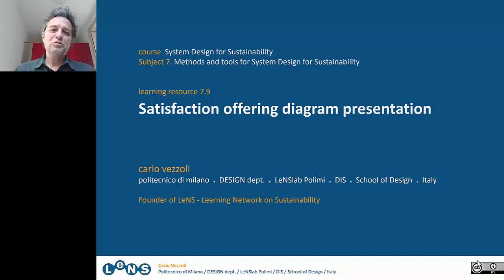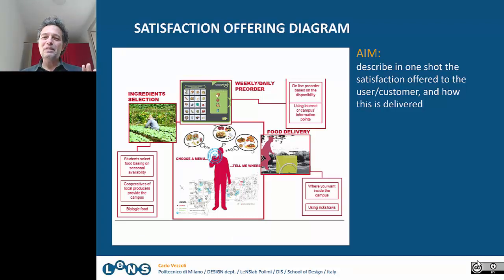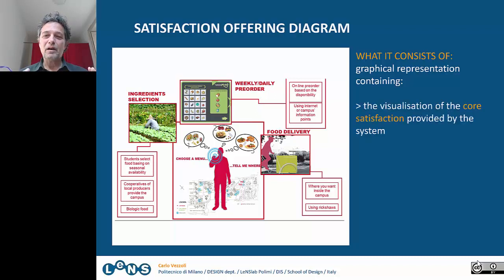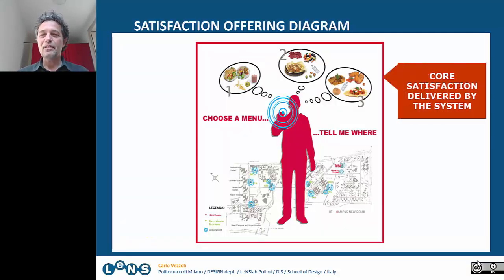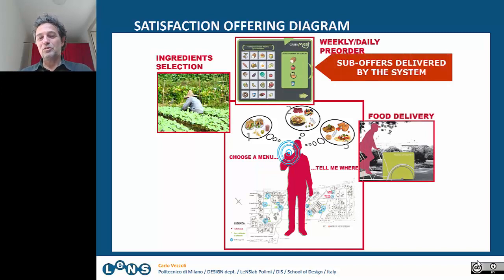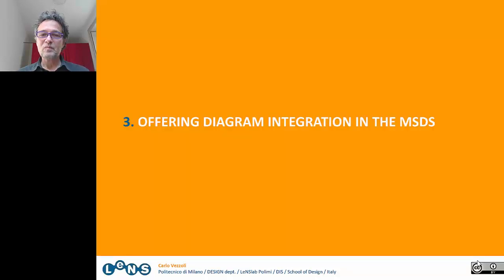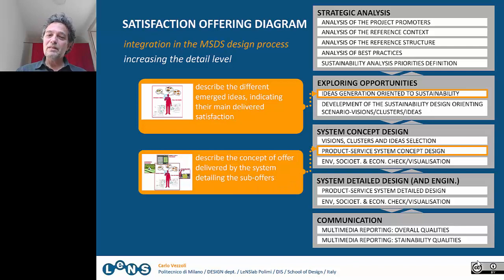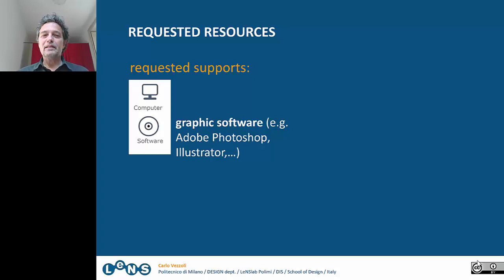6.14 Satisfaction Offering Diagram Presentation